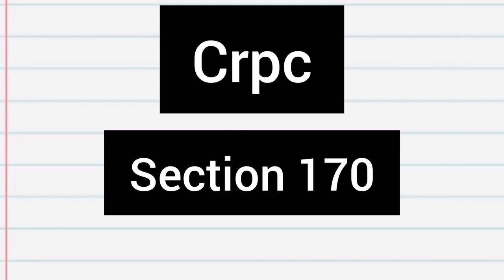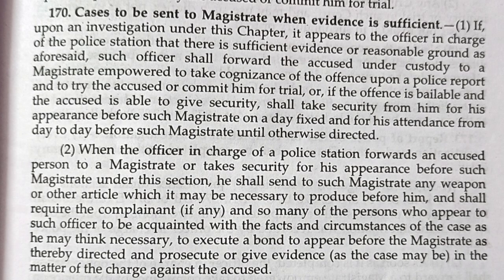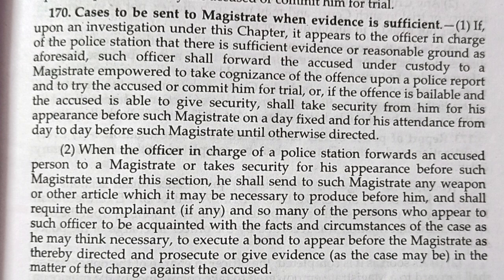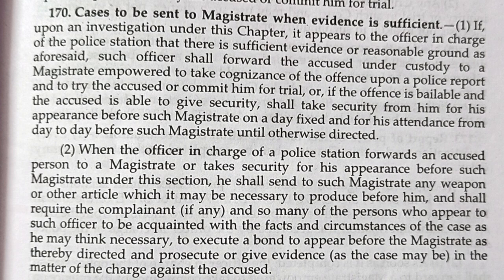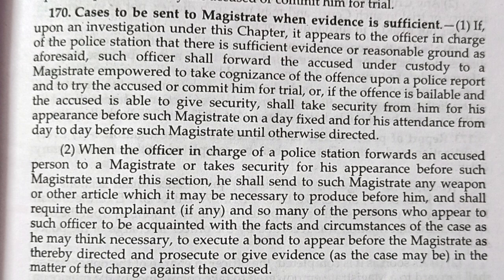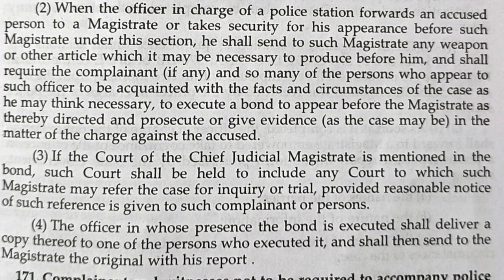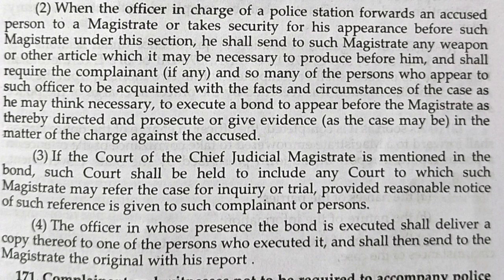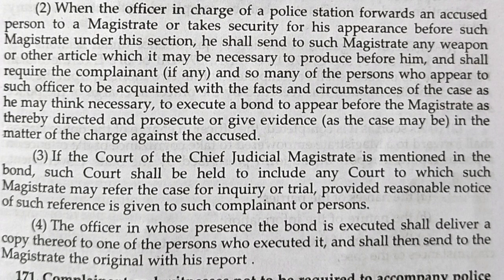section 170 of CrPC easy explanation